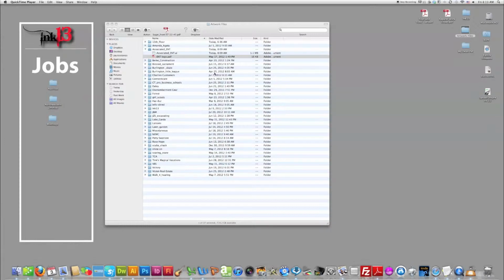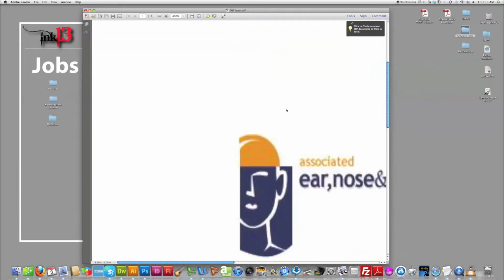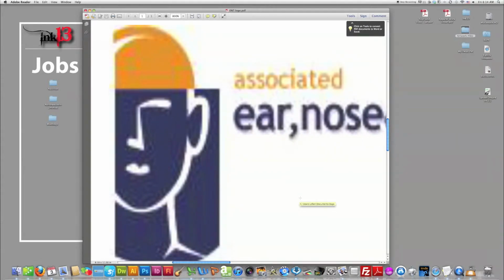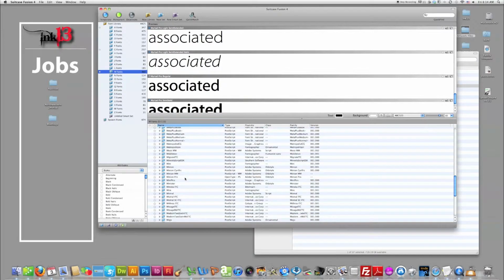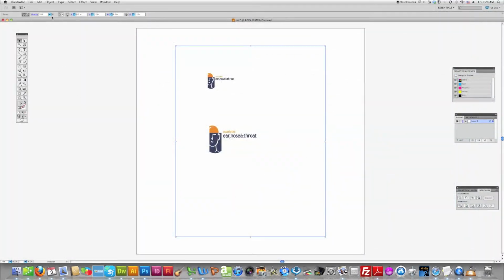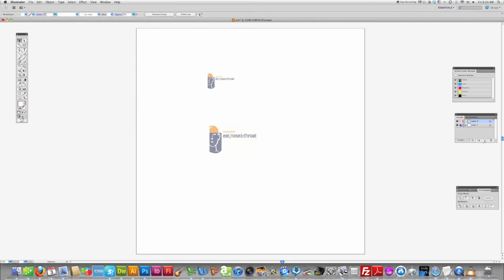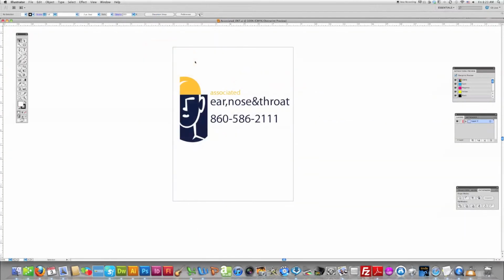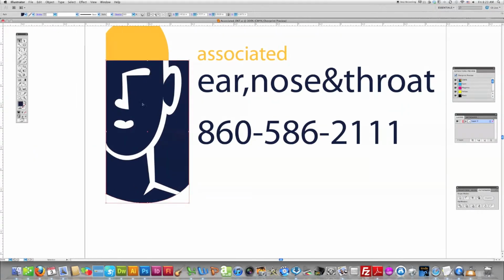What makes good artwork for screen printing?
A quick look at artwork that is used in screen printing.